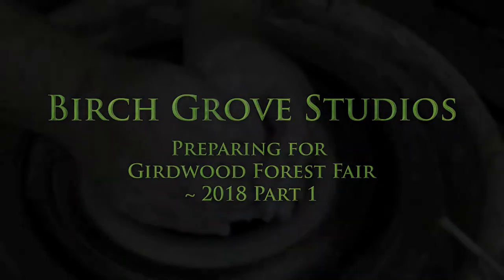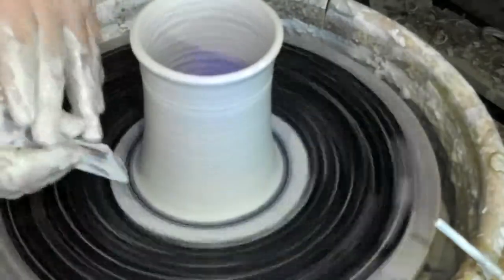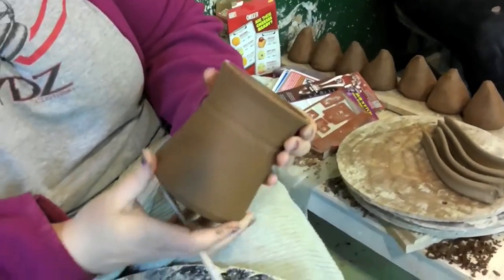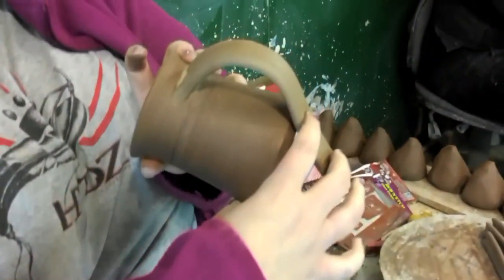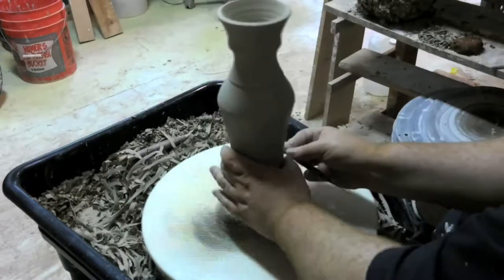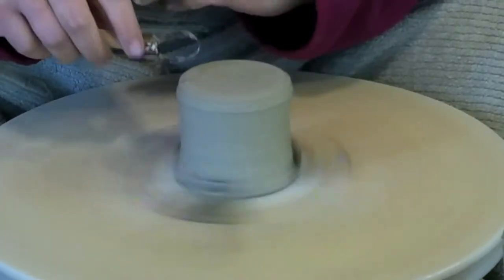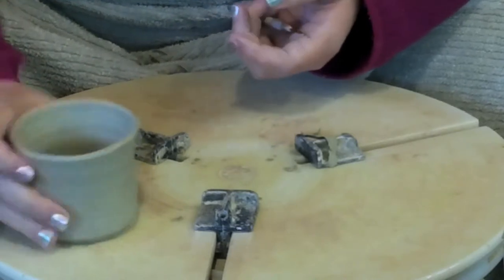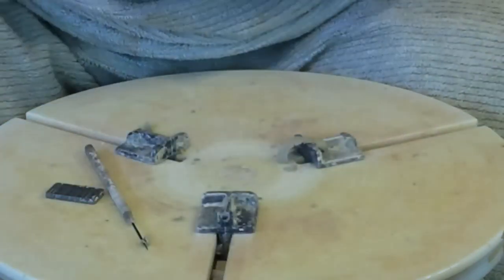Getting ready for Girdwood Forest Fair, Part 1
Birch Grove Studios getting ready for Girdwood Forest Fair, 2018. You'll see us throwing mugs and, trimming bowls, a large vase and making a sponge holder and pulling handles.